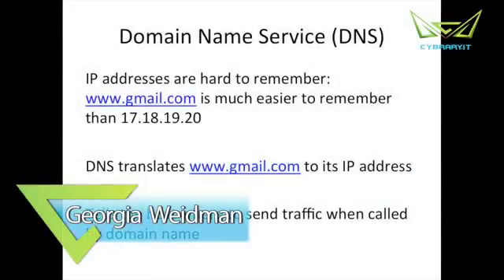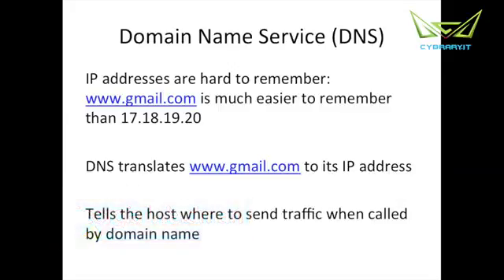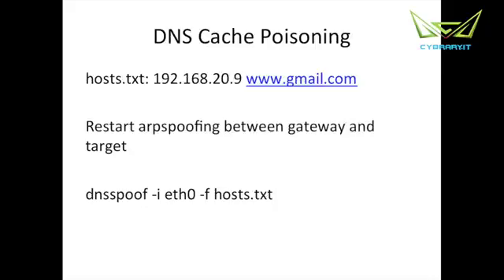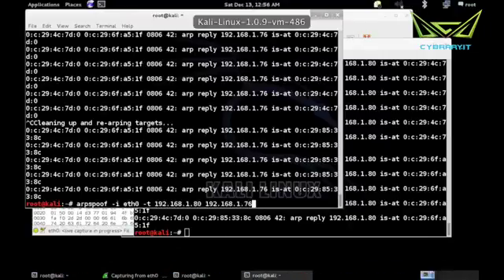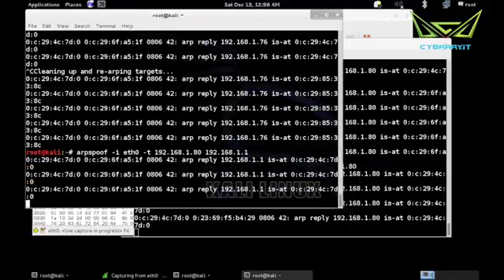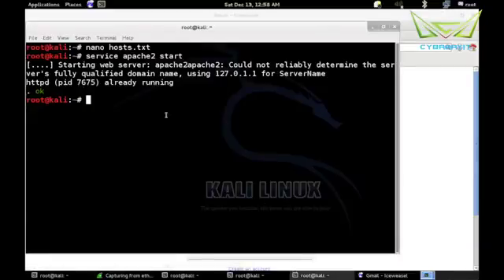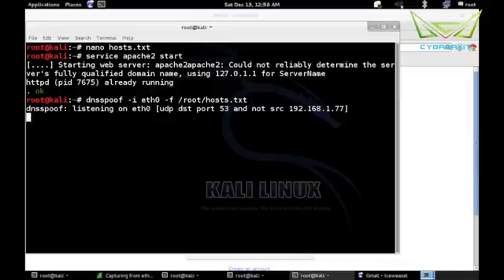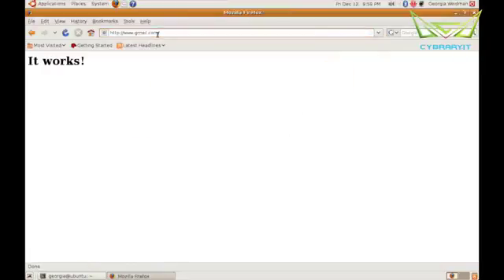Advanced Penetration Module 6 Part 4 Traffic Capture from cybrary2 on Vimeo